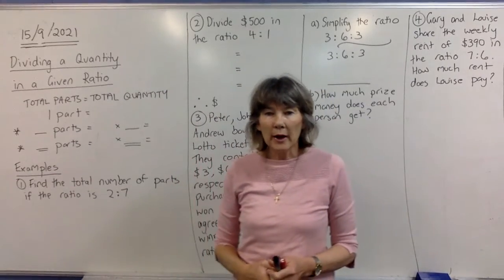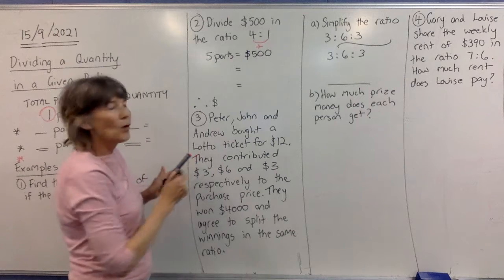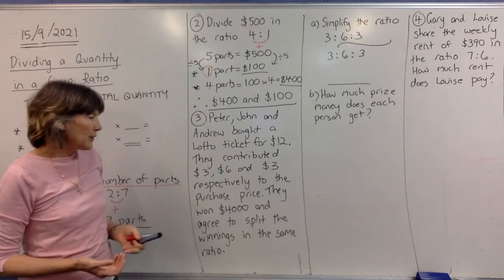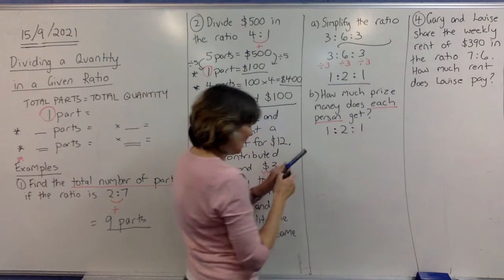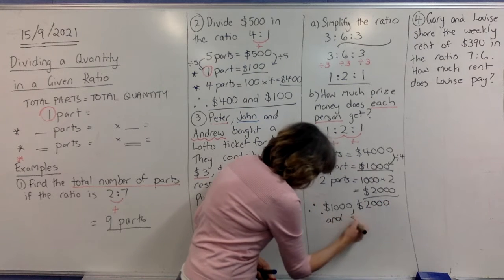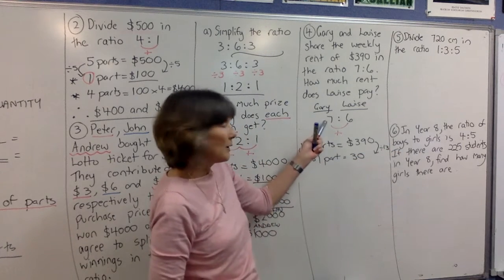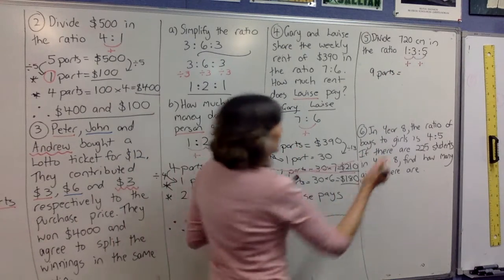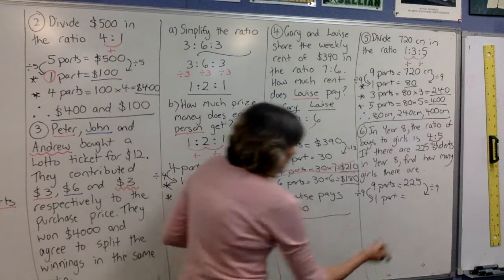Dividing a Quantity in a Given Ratio - Video 1 (of 2)